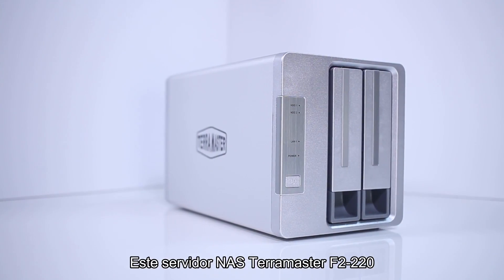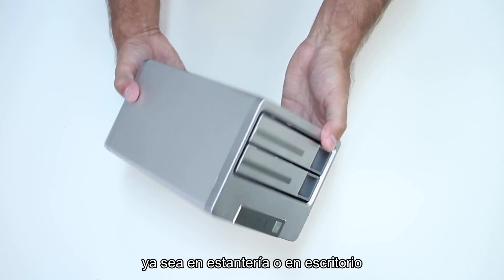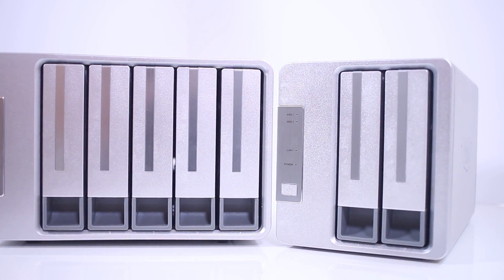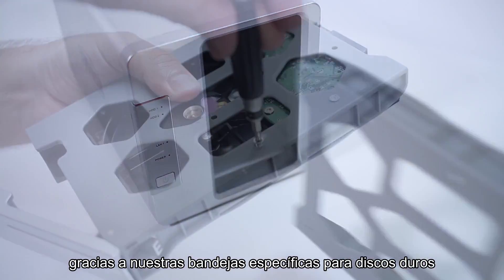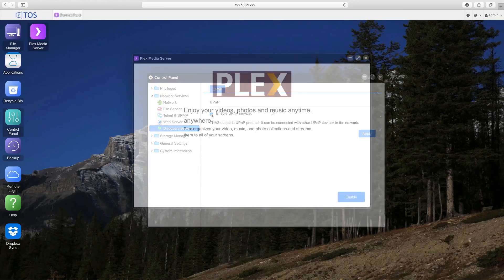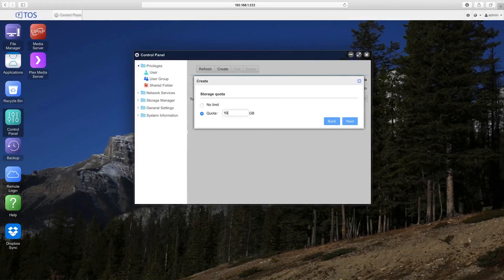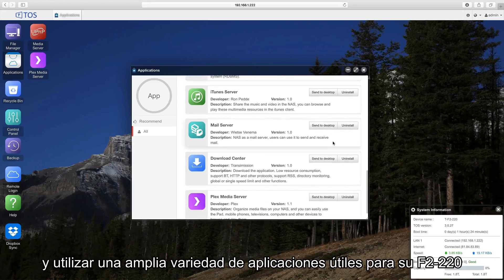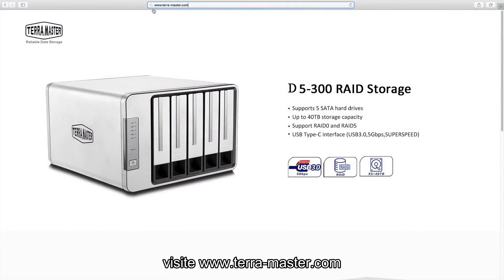TerraMaster F2-220 Dispositivo de almacenamiento en red Video de introducción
Este servidor NAS Terramaster F2-220, duradero, de excelente calidad y asequible, cuenta con un procesador de doble núcleo Intel de 2,4 GHz y con 2 GB de RAM ampliable. Con dos compartimentos para disco duro, el F2-220 proporciona suficiente capacidad de almacenamiento para satisfacer las necesidades de las medianas y pequeñas empresas y, por supuesto, de los usuarios domésticos.
El F2-220 ofrece una seguridad de datos muy fiable, fácil configuración y características intuitivas para adaptarse a cualquier usuario, tanto si es principiante como un experimentado profesional de las TI